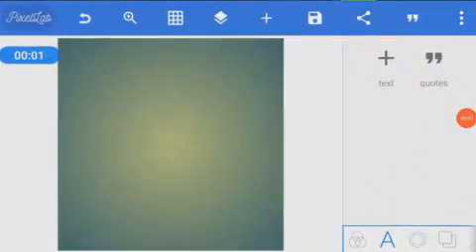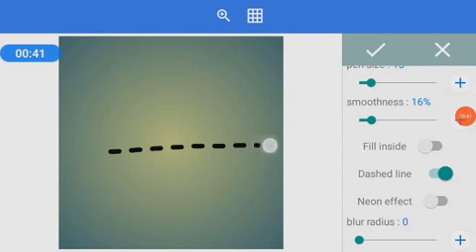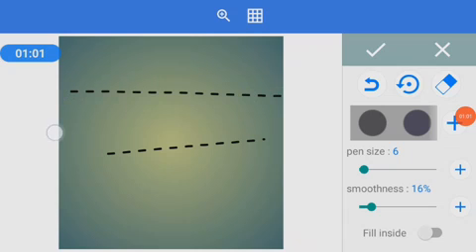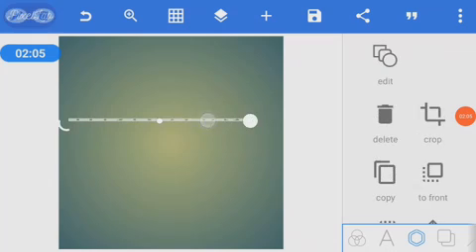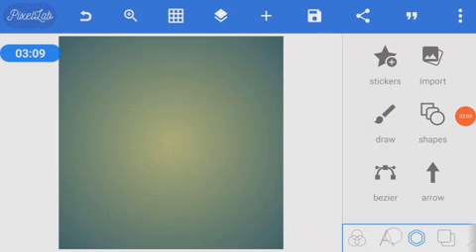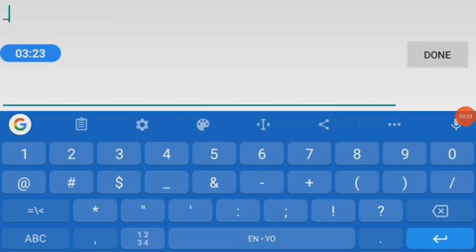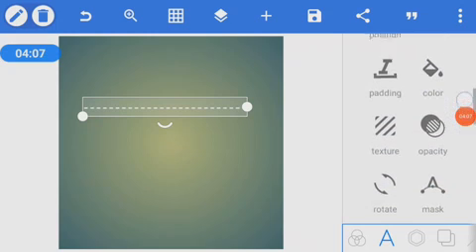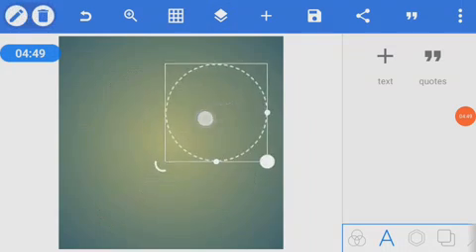3 ways to achieve doted or dashed lines on pixellab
In this video I'll be showing you three simple ways to achieve dotted or dashed lines on pixellab

Bg music